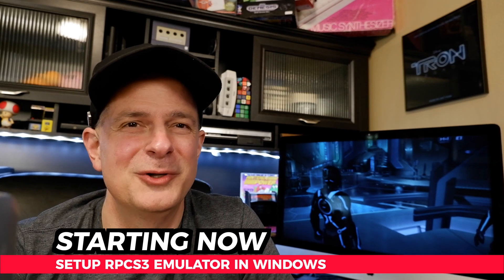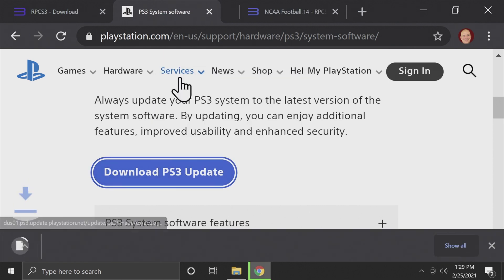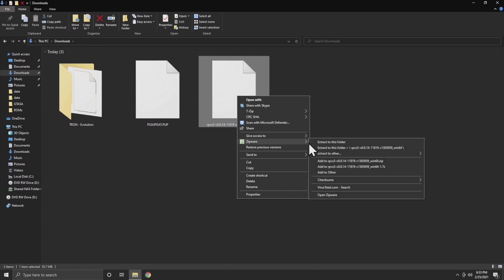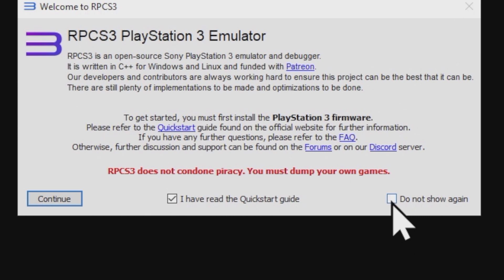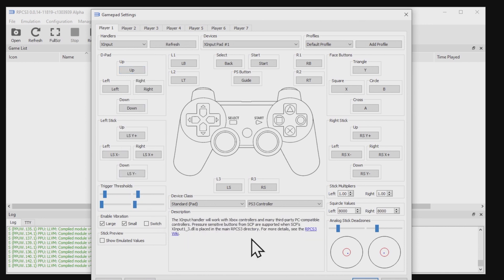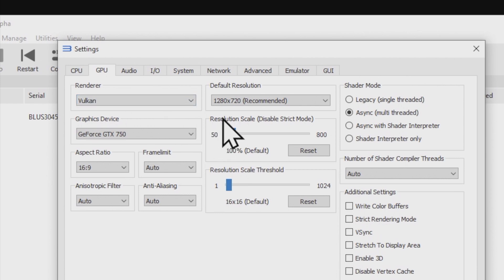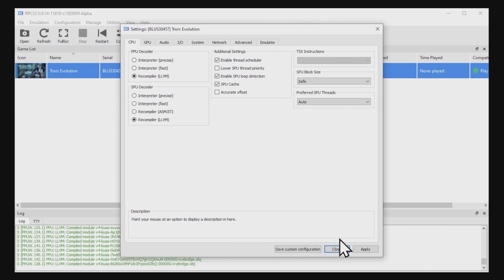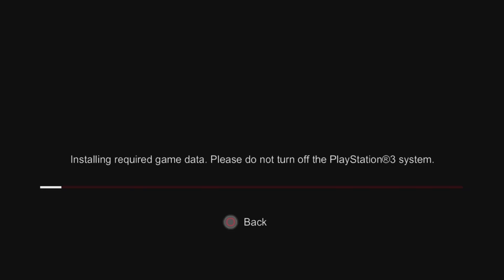RPCS3 Setup Guide : EASY PS3 Emulator For Your PC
FAST and EASY RPCS3 setup guide to start playing PS3 games on your PC right now. Here's how.
How To Copy Games To PS3 Hard Drive Using Multiman mmOS Complete Guide

WD 1TB 7200 RPM PC Hard Drive

SATA-To-USB 3.0 Dual Dock & Cloner For PC

WD Blue 3D NAND 1TB SSD

Samsung 32GB microSD Card For PC & Switch

Samsung 128GB microSD Card for PC & Switch
(Amazon oink)

HDMI Switch I Use For PC & Consoles
(Amazon link)

SanDisk Ultra Fit 128GB USB 3.0 Drive For PC & Consoles